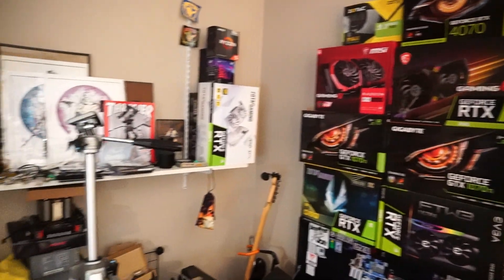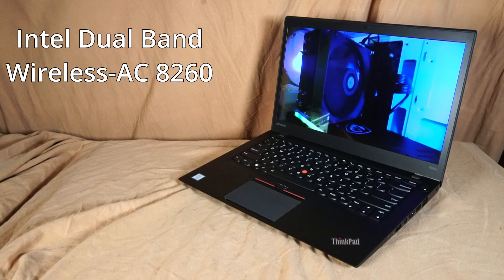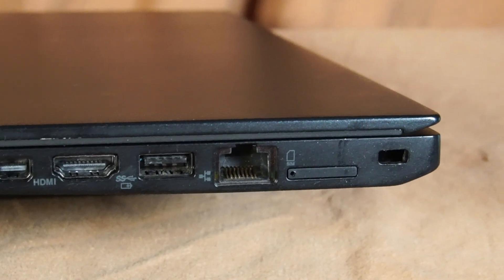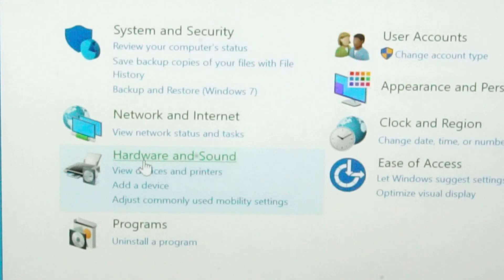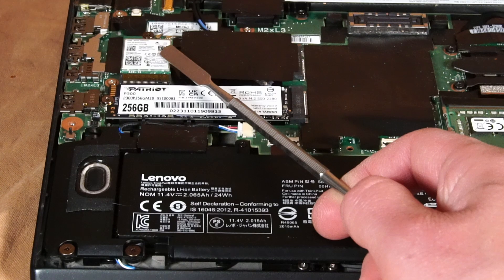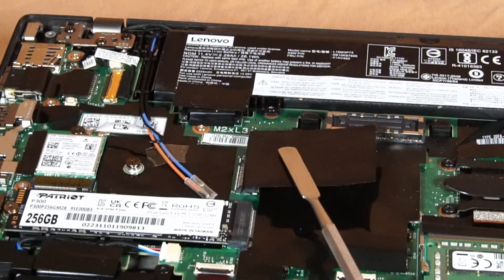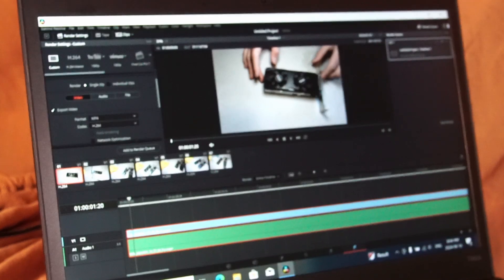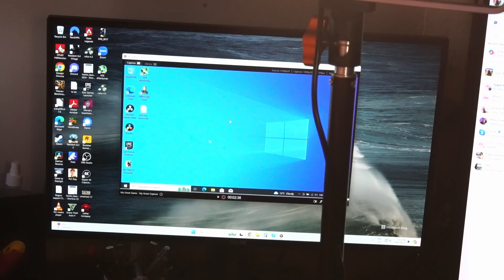Lenovo ThinkPad T460s in 2024! Review, Gaming, & Video Editing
I  test run a Lenovo Thinkpad T460s Laptop

Intel(R) i5-6300U CPU
Intel(R) HD 520
12GB  DDR4 2400MHz RAM
256GB Patriot P300 NVMe Solid State Drive

0:00 Intro
0:16 Hardware Specs
1:17 Keyboard
1:26 Touchpad/Trackpoint
1:43 Fingerprint Reader
1:45 Webcam
1:49 Speakers
2:07 Input/Output
2:39 Case Material
3:08 Remove bottom panel
3:16 Disable Battery in BIOS
4:06 Remove Panel
4:34 Motherboard Tour
6:34 Video Render in DaVinci Resolve
8:02 Gaming!
8:26 Fallout New Vegas
9:00 Portal 2
9:28 Left 4 Dead 2
10:04 Daily Driver?
10:29 Use in 2024?
11:04 Bye